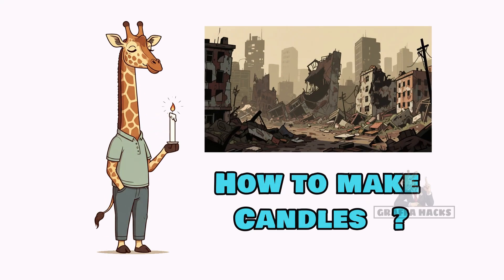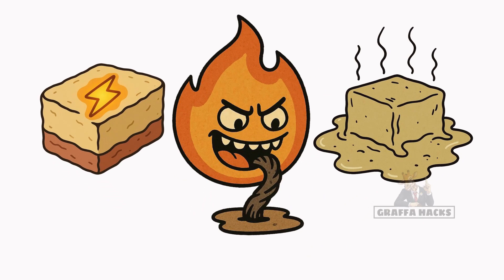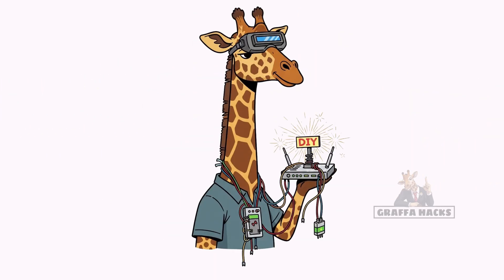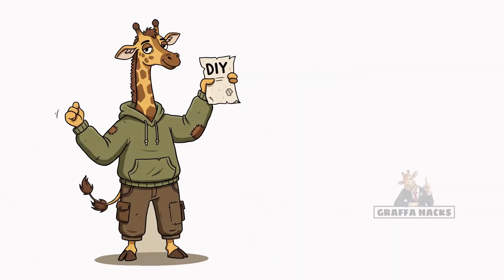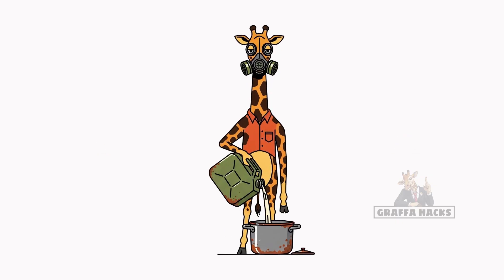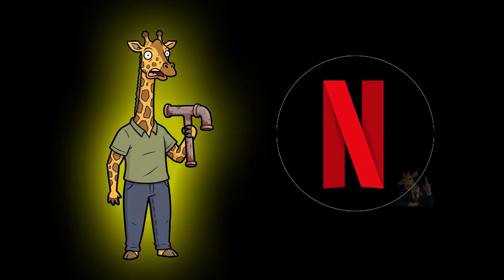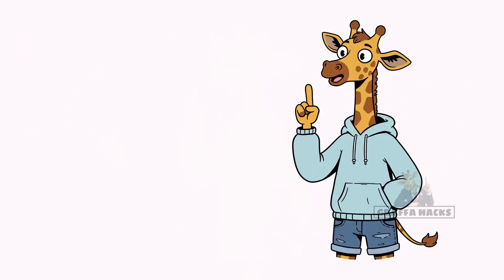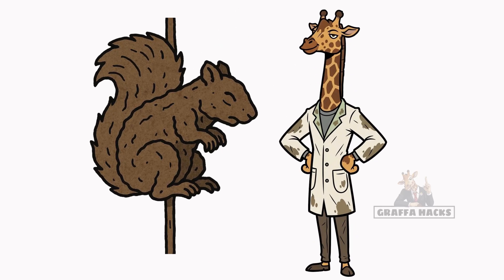How to Make Candles in an Apocalypse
When the power grid is gone, batteries are dead, and nights are darker than your future, there’s only one thing left to do: make your own candles. In this video, we’ll show you how to craft DIY candles in the apocalypse using scraps, grease, and whatever junk you can scavenge.

Why candles?
To cook your questionable rat stew.
To keep an eye on the shadows creeping around you.
Or to set the mood for your bunker dinner date with doom.
From fat and oil to rusty cans and shoelaces, we turn survival trash into light. This is gritty science survival at its finest — part science, part chaos, all survival.

⚠️ Don’t try this at home unless the world has actually ended.

Chapters:
0:00 Intro – Why candles matter when the world ends
0:05 The problem: no light, no hope
0:10 Scavenging fat, grease, and junk
0:15 Melting and shaping your apocalypse candle
0:20 Lighting up and surviving the night
0:40 Science of how it actually works
1:05 Payoff – Congrats, you survived